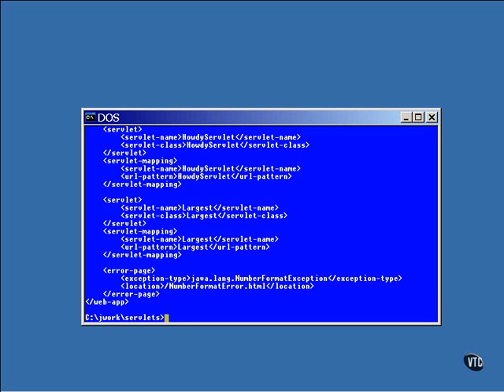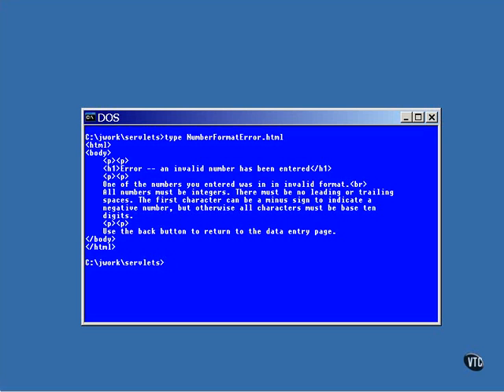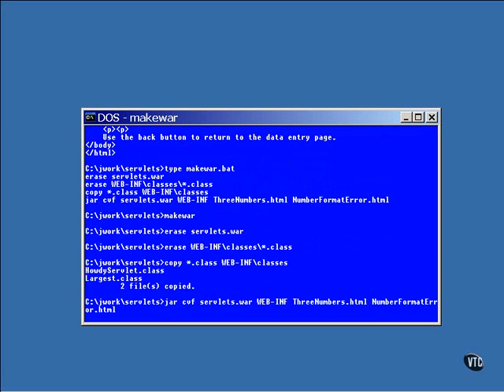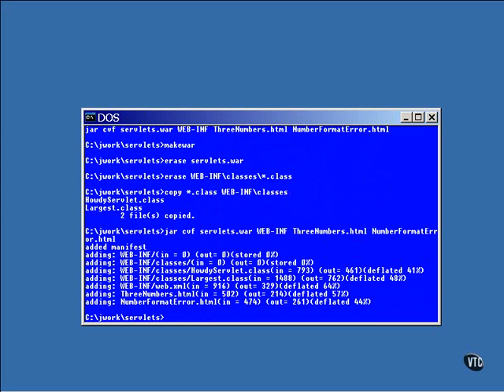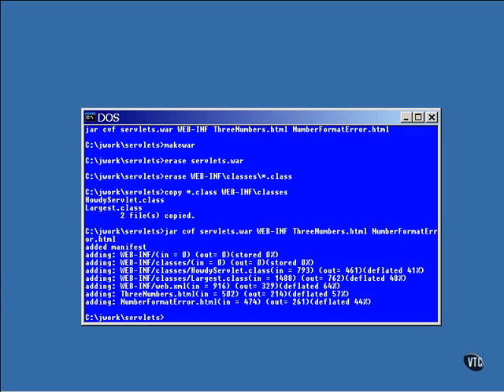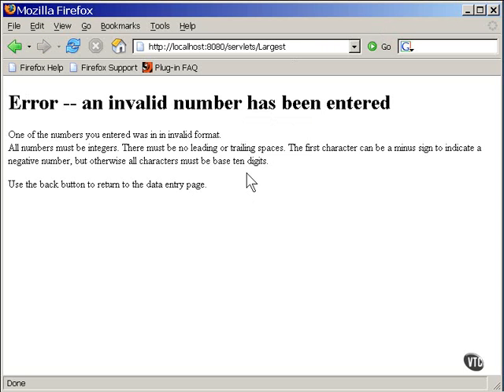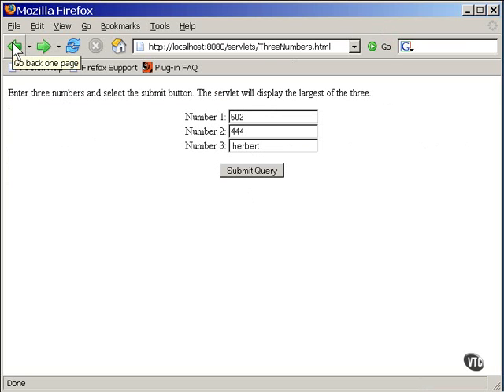31 J2EE Chapter04 Servlets Lesson4 Catching Exceptions